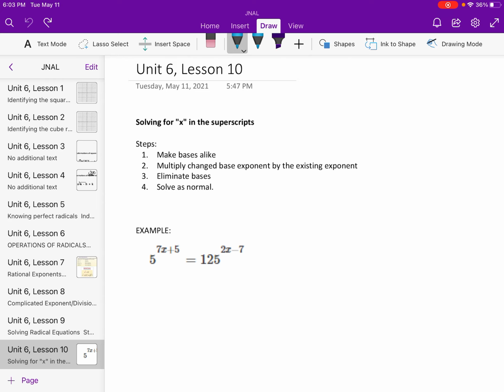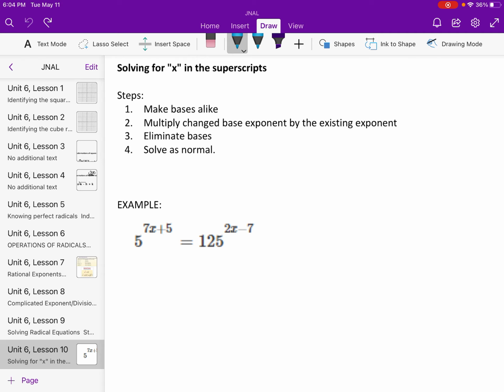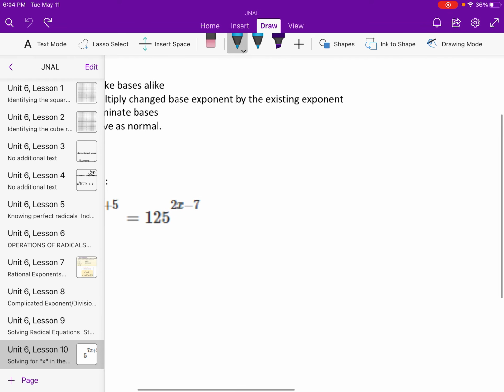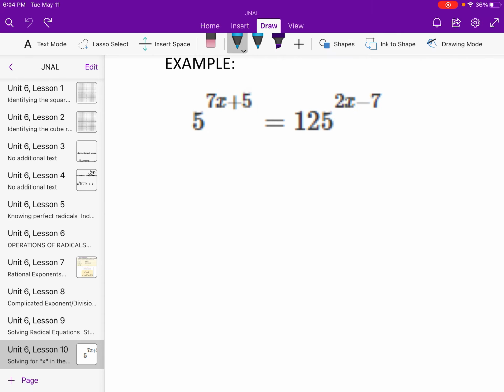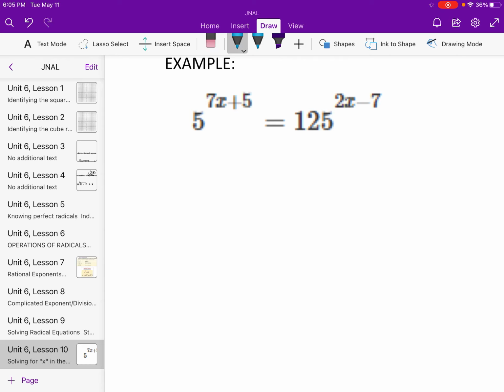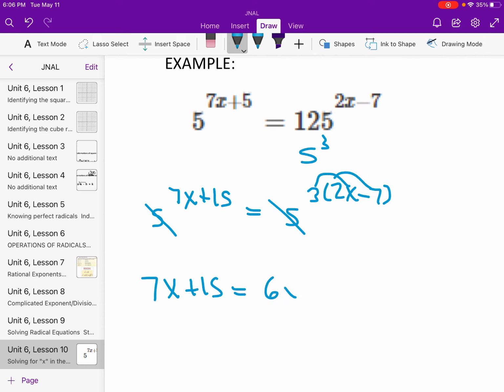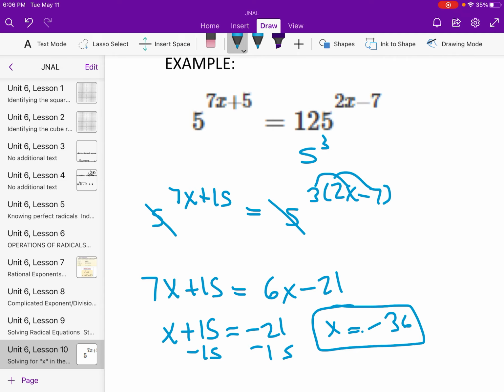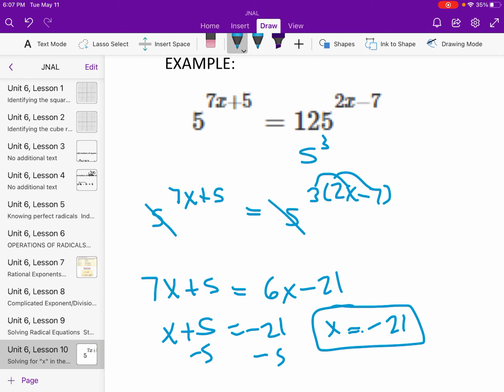JNAL ALG2: Unit 6 - Lesson 10: Solving for X in the exponent